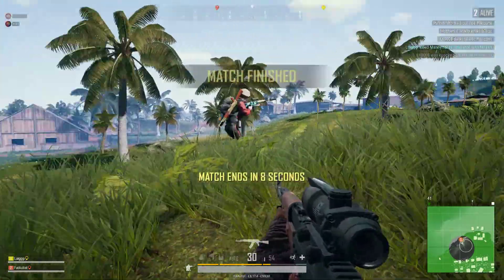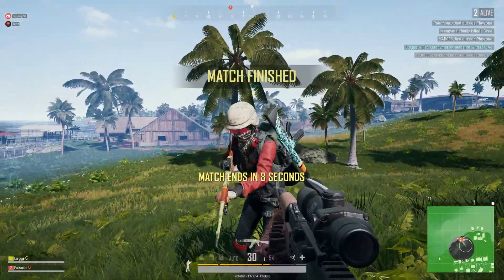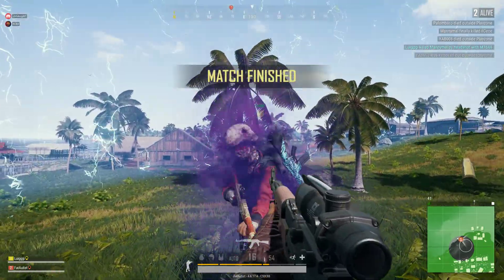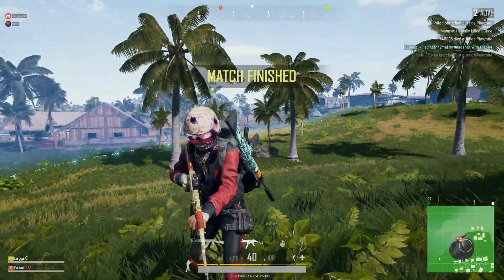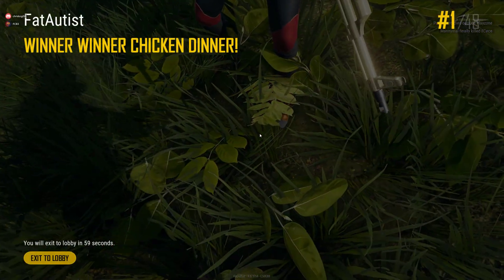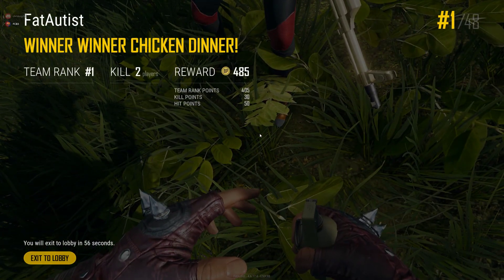PLAYERUNKNOWN'S BATTLEGROUNDS: End of match | Shot with GeForce